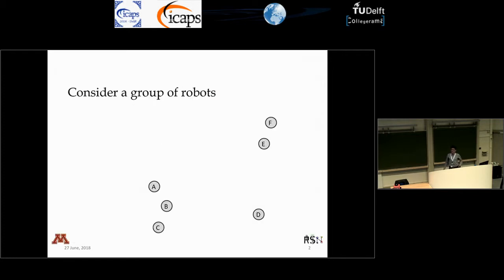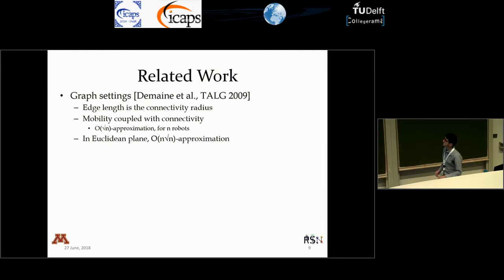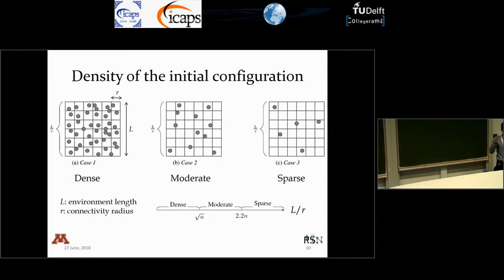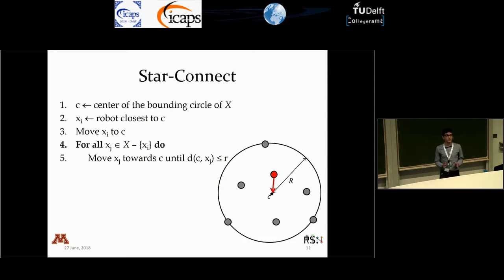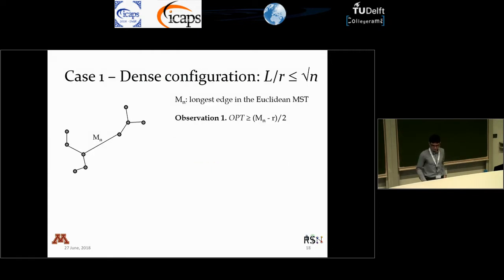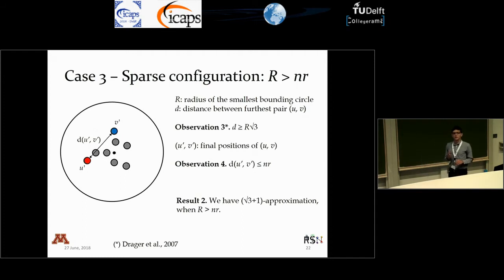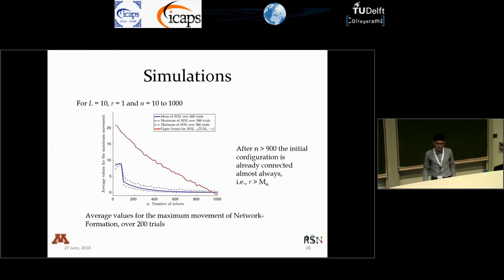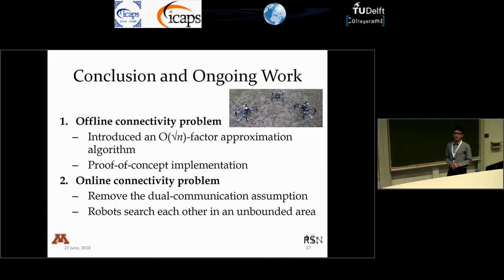ICAPS 2018: K. Selim Engin on "Minimizing Movement to Establish the Connectivity of Randomly ..."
K. Selim Engin, Volkan Isler.
Minimizing Movement to Establish the Connectivity of Randomly Deployed Robots.

Robotics Track.